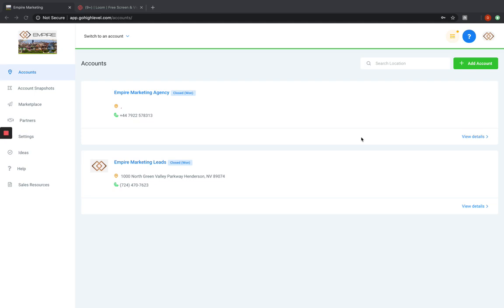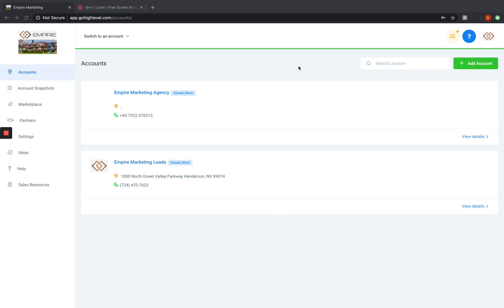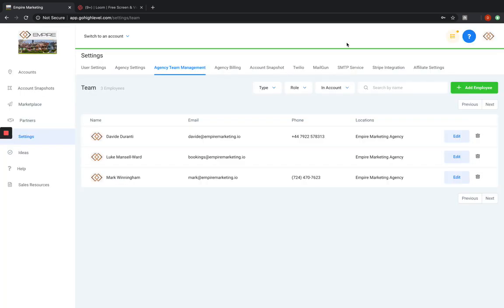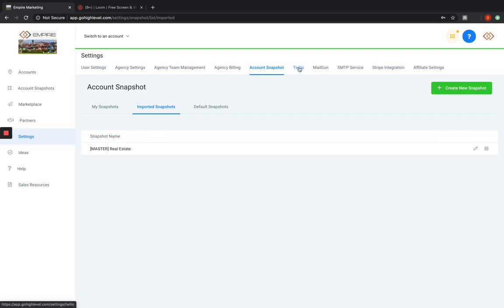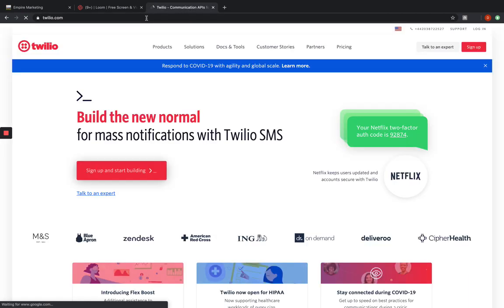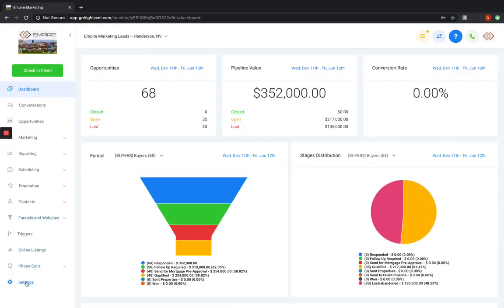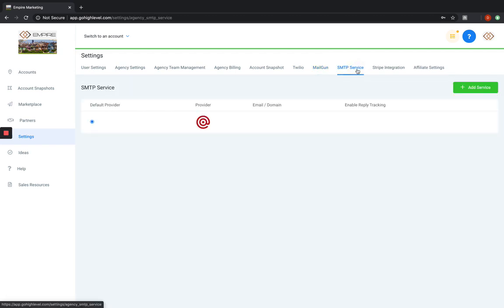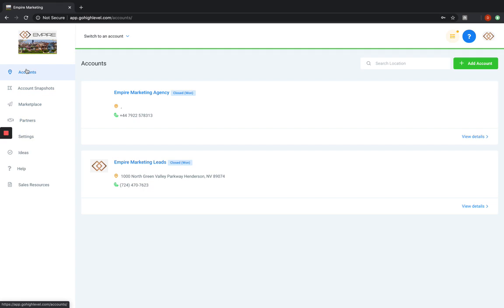GHL 1 Video 1 Main Screen Walkthrough